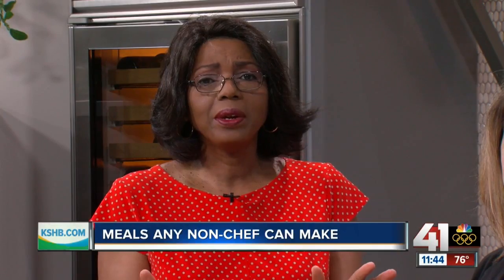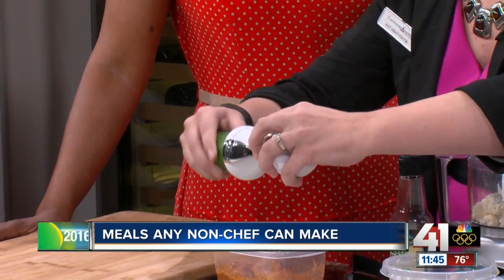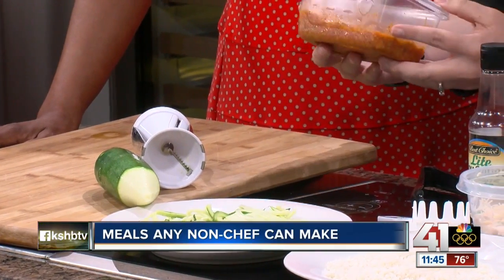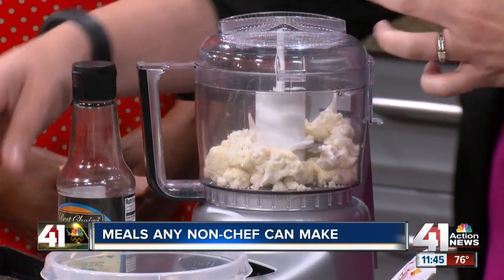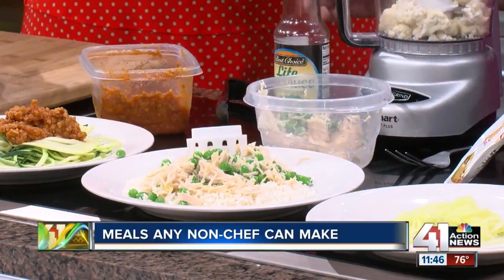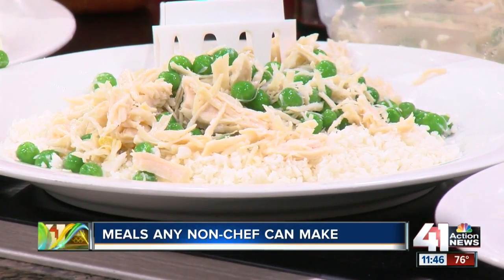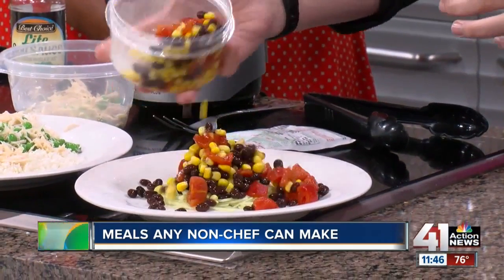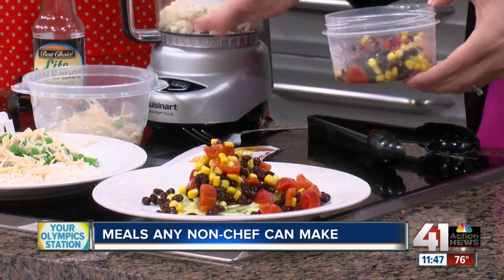Meals any non-chef can make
Even if your family is busy during the summer, it’s still possible to make healthy meals. Kat Hnatyshyn shows 41 Action News some easy healthy meals.

41 Action News, KSHB, brings you the latest news, weather and investigative reports from both sides of the state line.